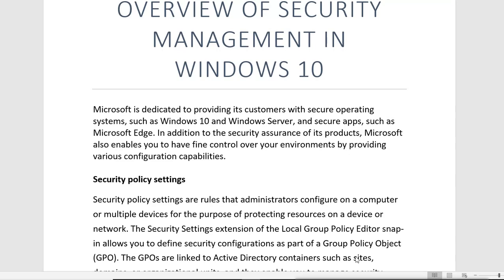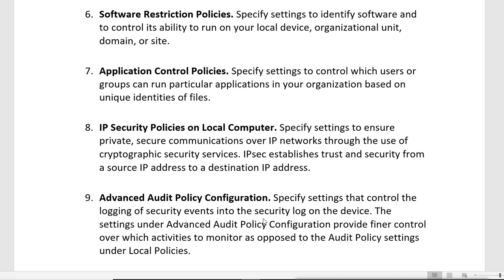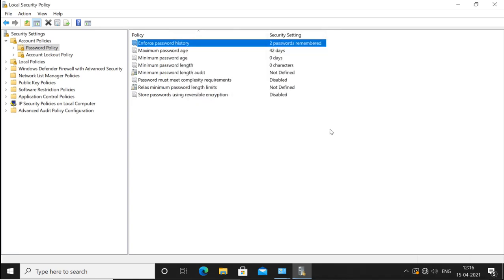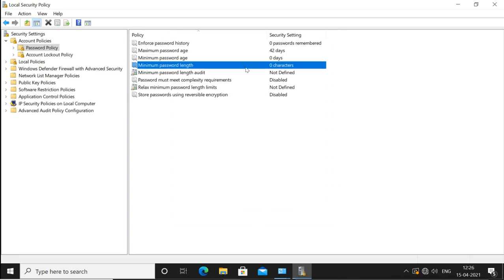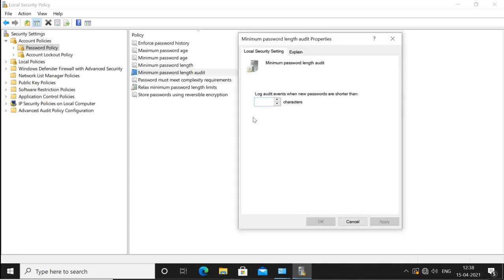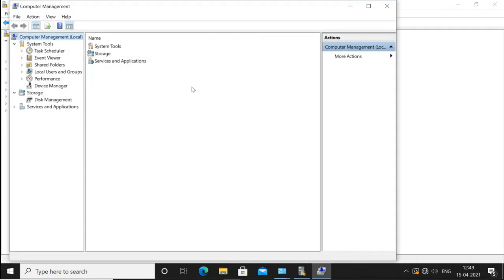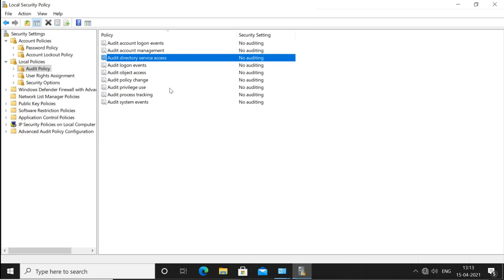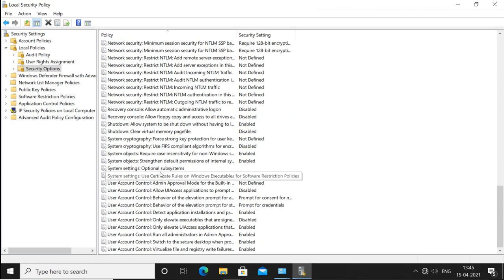Overview of Security Management in Windows 10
This video is about local security policies of windows 10.